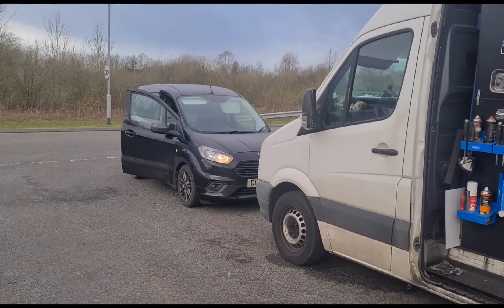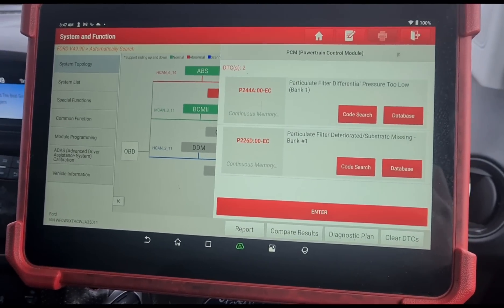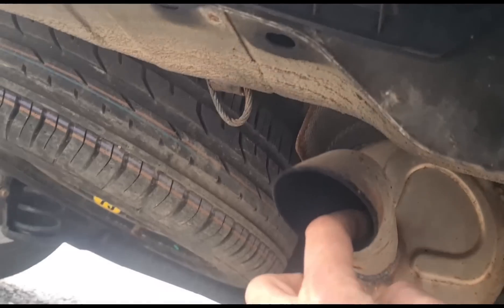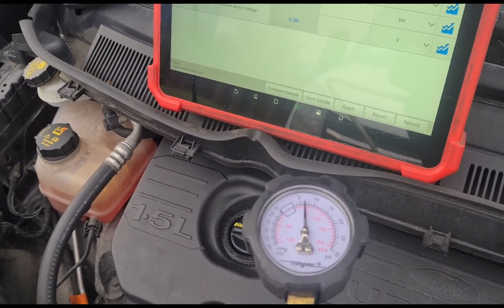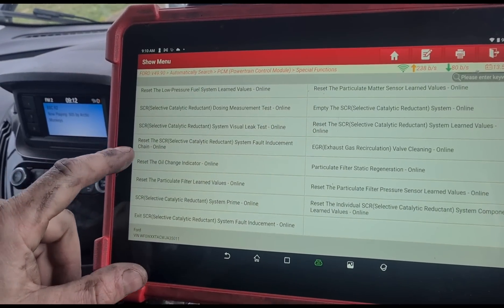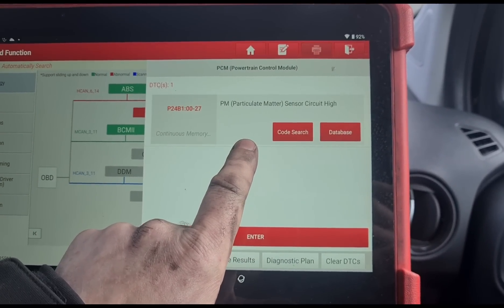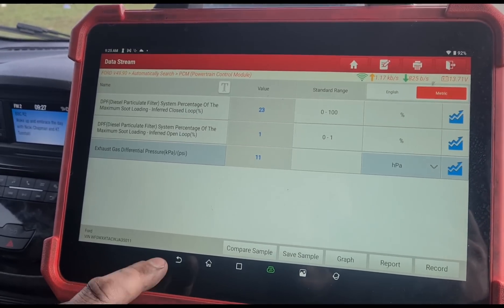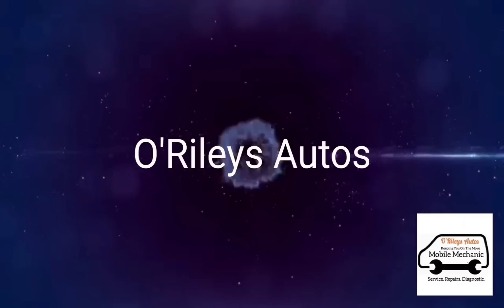Ford Transit Courier P244A:00-EC P226D:00-EC Diesel Particulate Filter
over several mechanic visits including main dealer bit fault not correctly diagnosed or repaired.

P244A Diesel Particulate Filter Differential Pressure Too Low

P226D Particulate Filter Deteriorated / Substrate Missing

DPF  was replaced with a cheap Aftermarket part and also the differential pressure sensor of the particulate filter

Soot on tail pipe indicating the dpf is damaged.